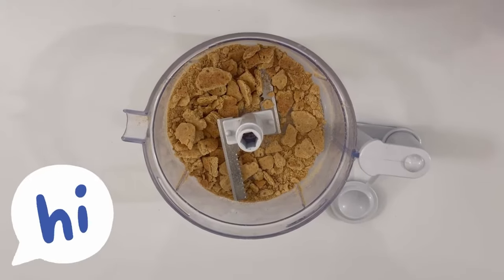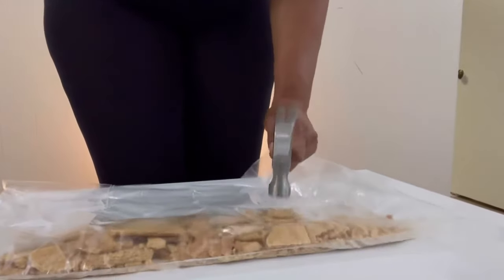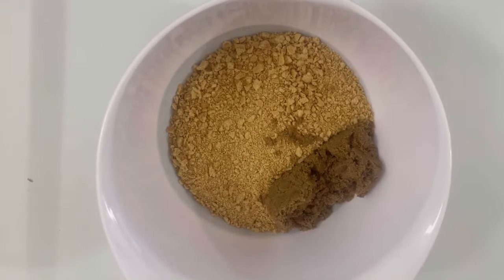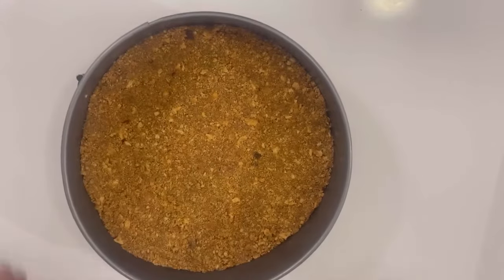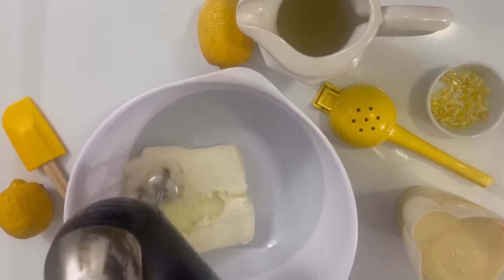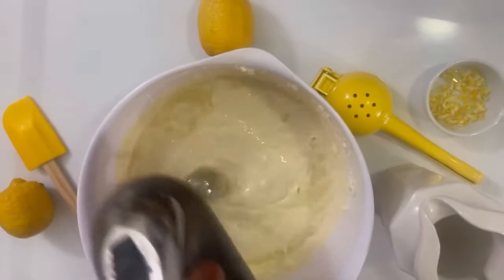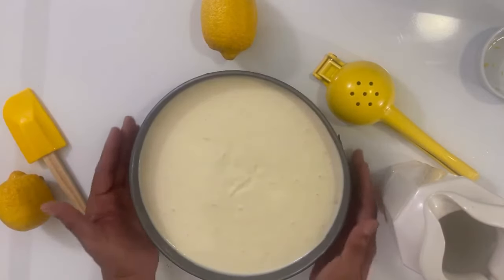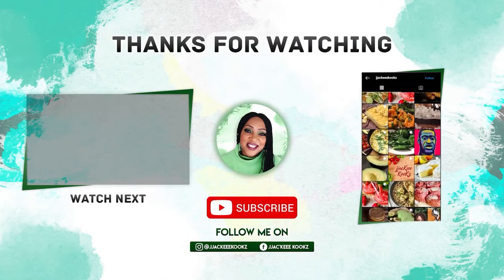Hi, lemon ice box pie